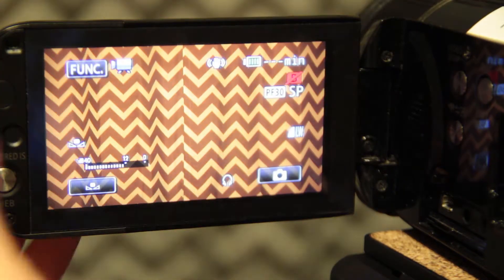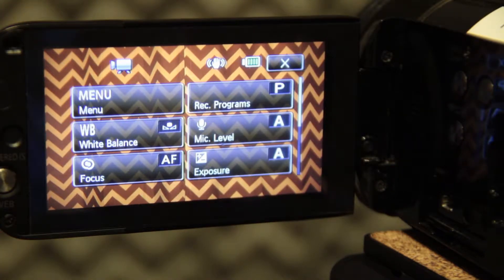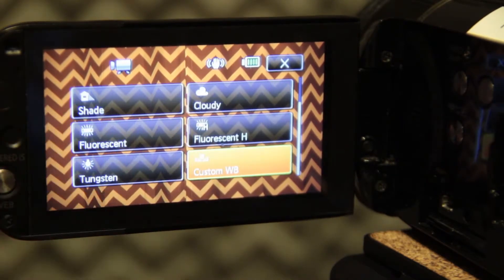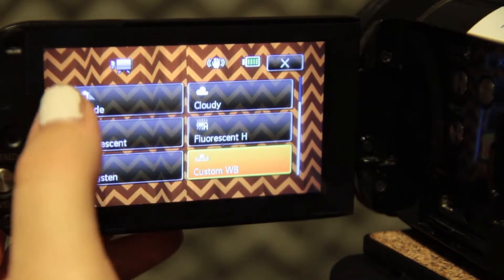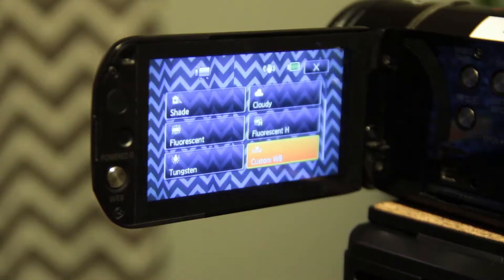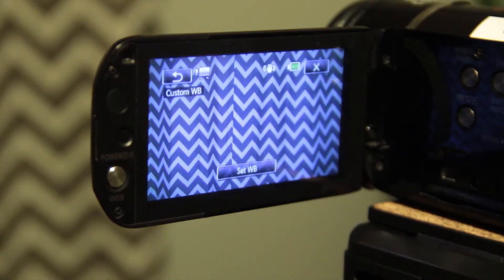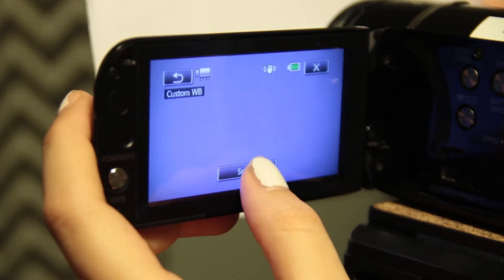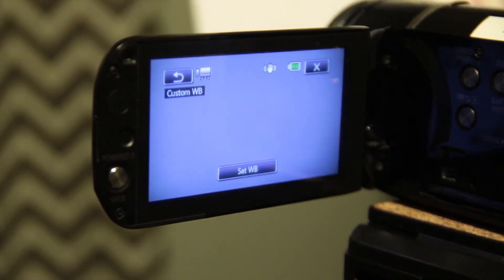MET Academy: How to White Balance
By Eden Eugenio
Television Production 1